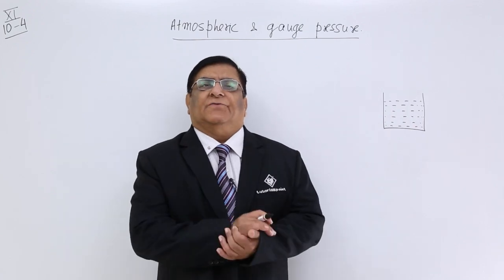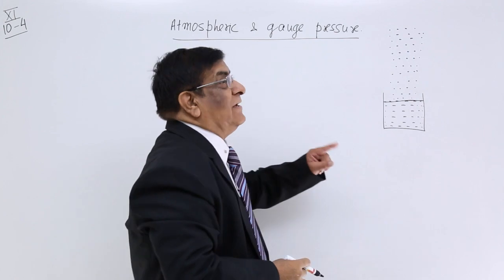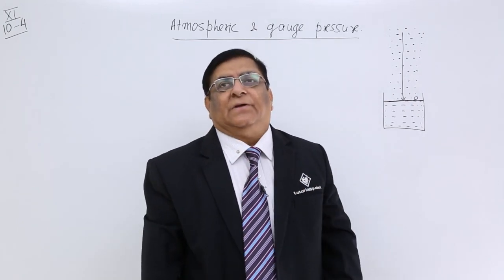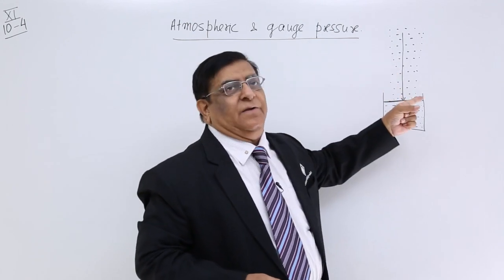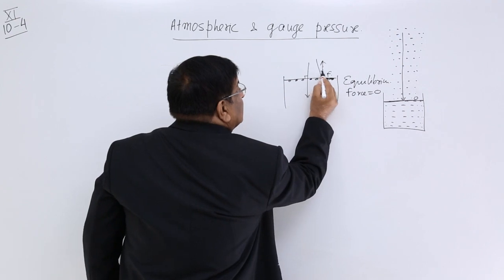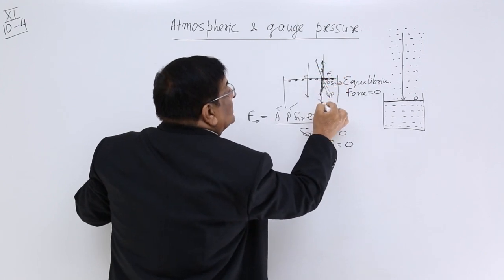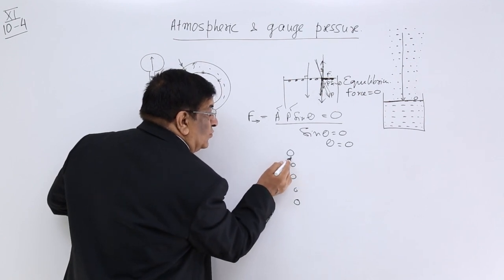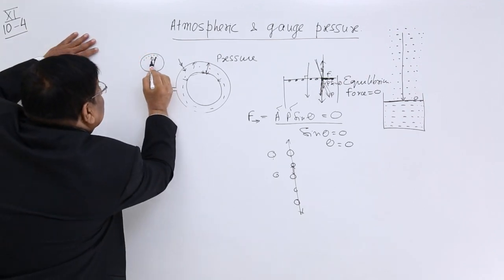Class 11th – Atmospheric and Gauge Pressure | Properties of Fluids | Tutorials Point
Atmospheric and Gauge Pressure